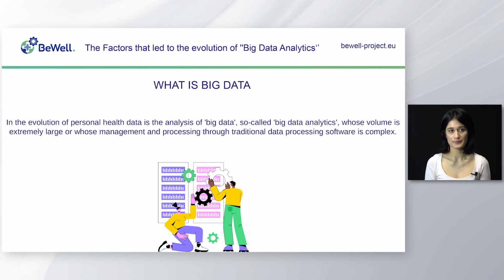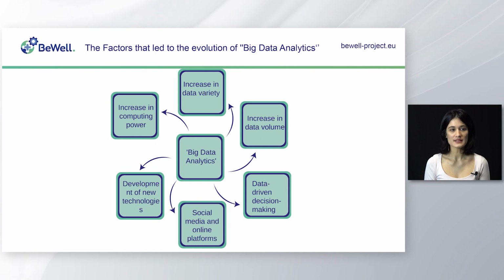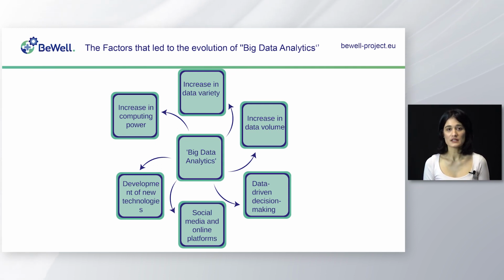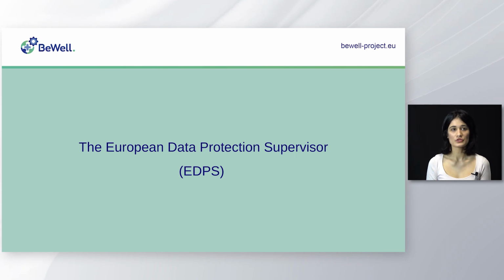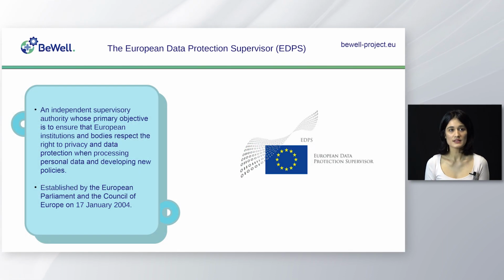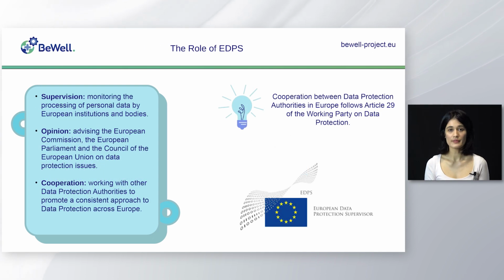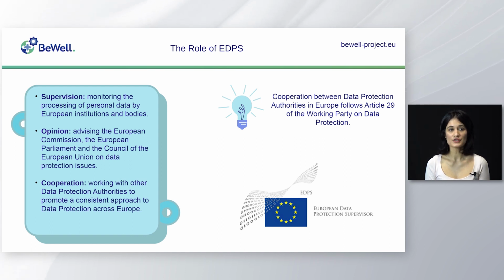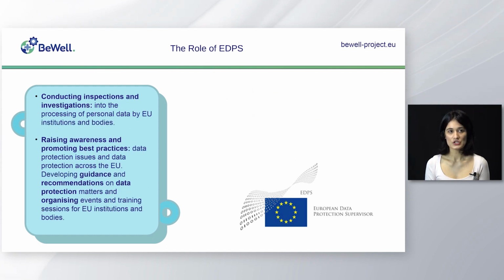Healthcare data protection management (GDPR): BeWell-T02 - Module 1 - Lesson 1.2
Module 1

o Lesson 1.2: What is Big Data?